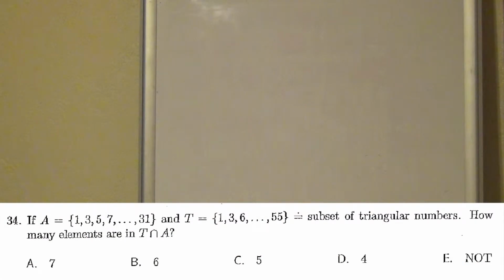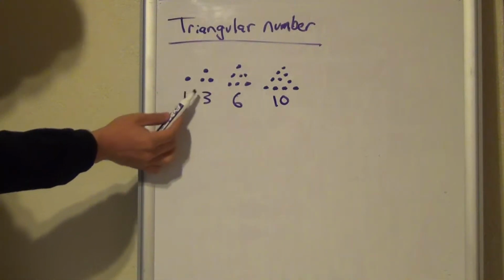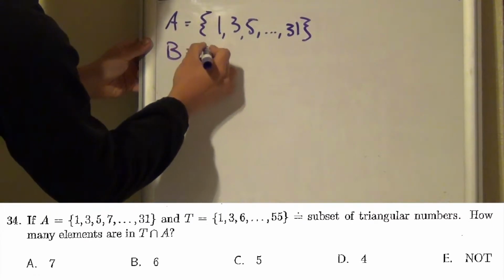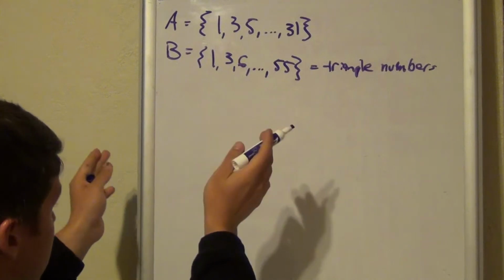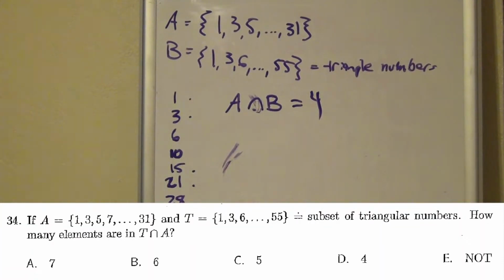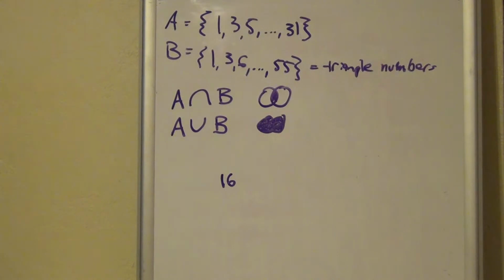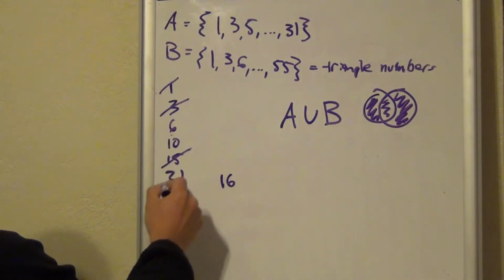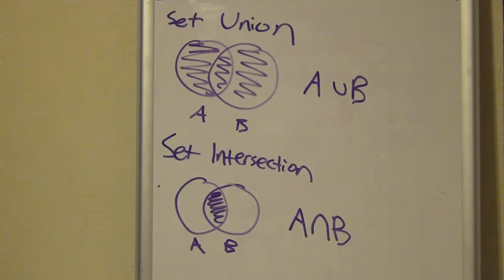34 - Sets and Triangular Numbers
We introduce sets, the union and intersection operations, and triangular numbers.